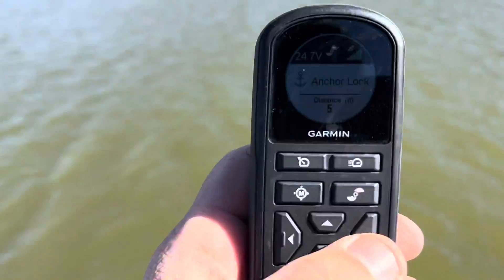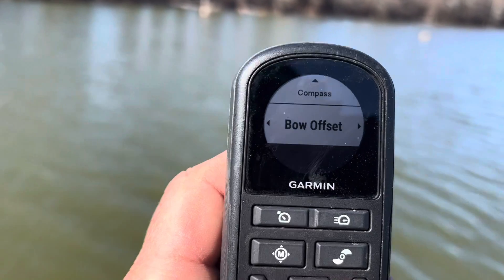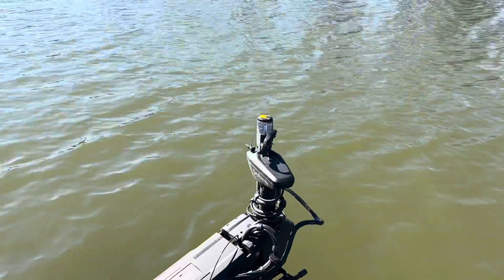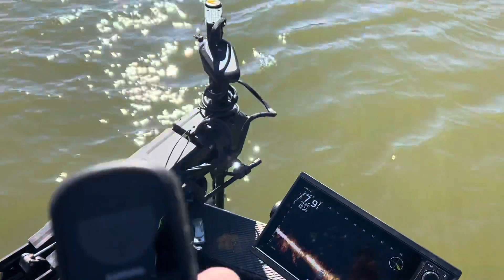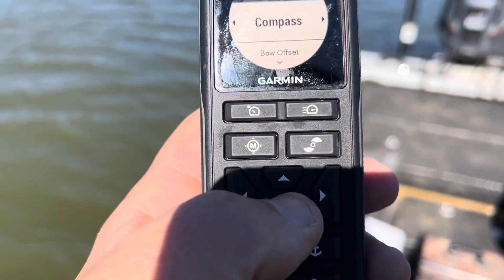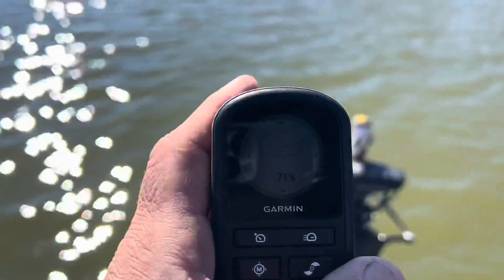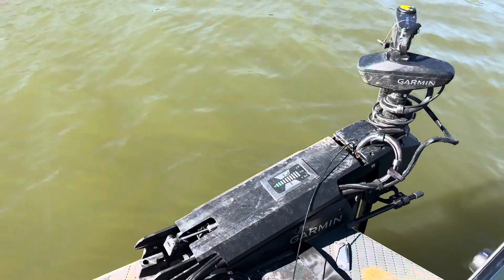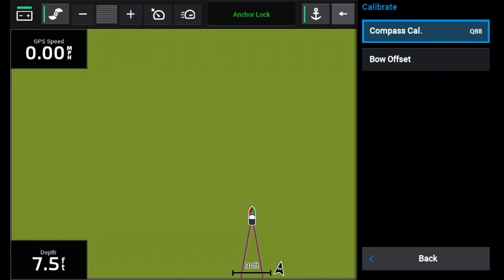How To Calibrate the Bow Offset and Compass Calibration for The Garmin Force Using The Remote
How to calibrate the bow offset and compass calibration using the Garmin force remote